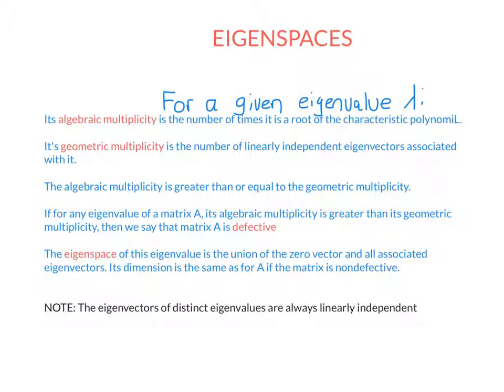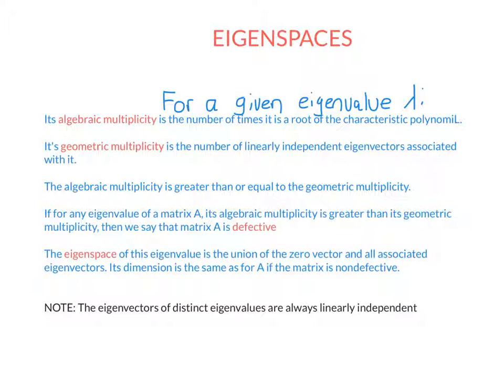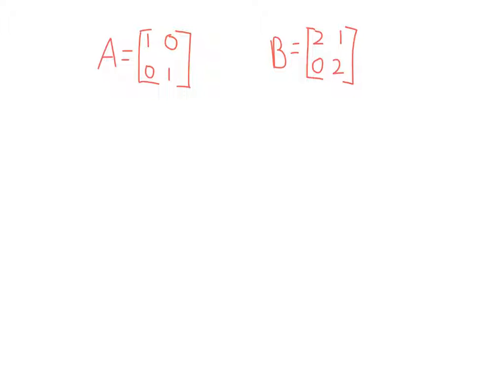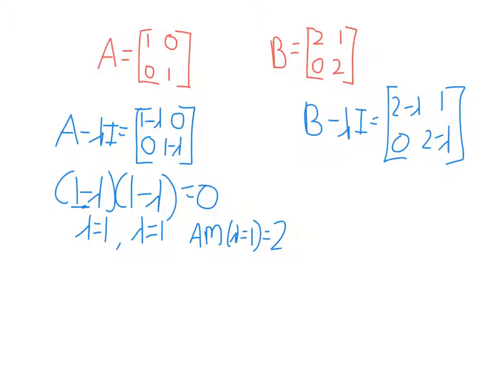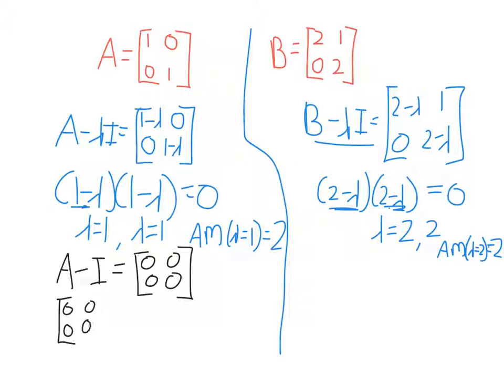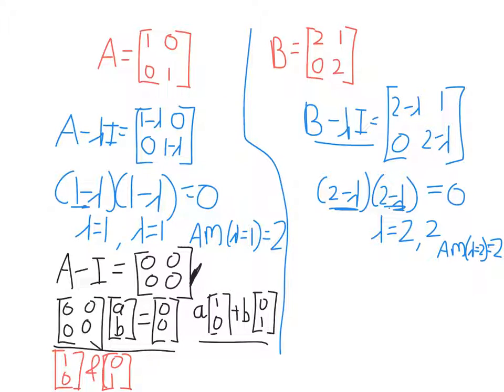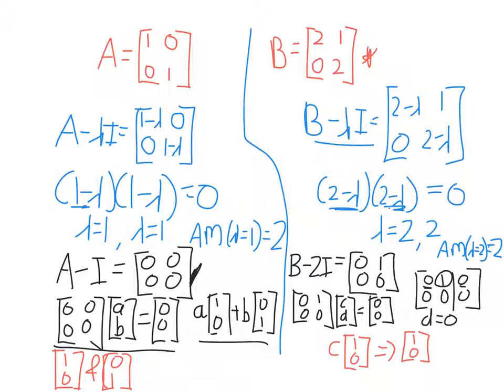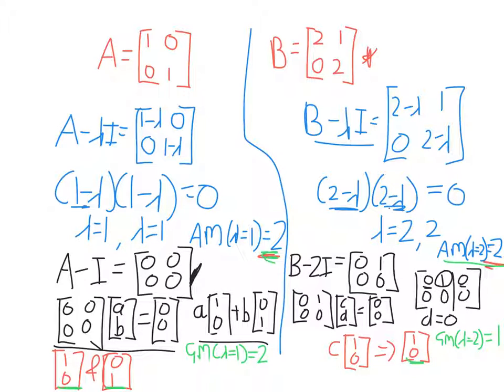AP Series Eigenspaces